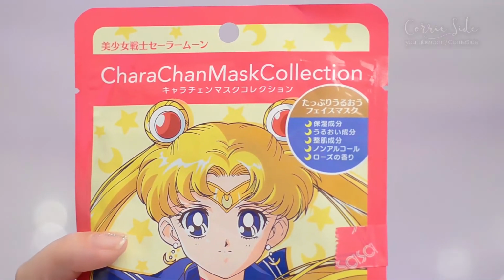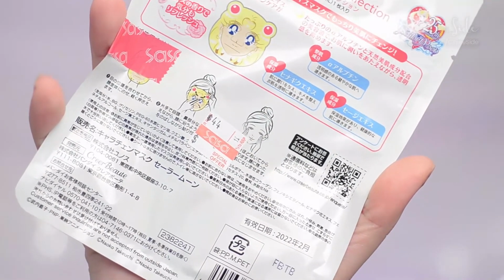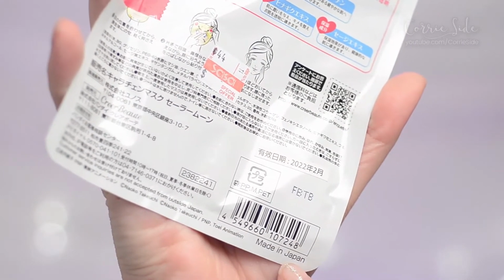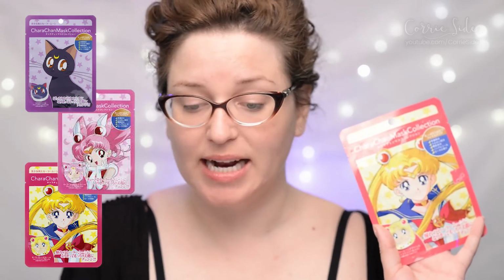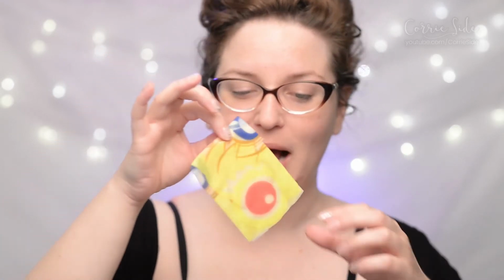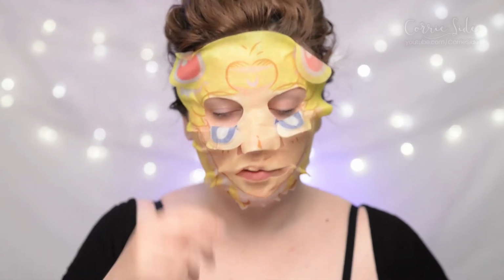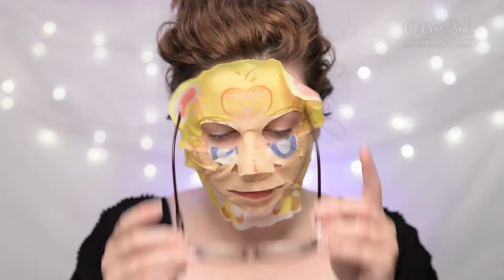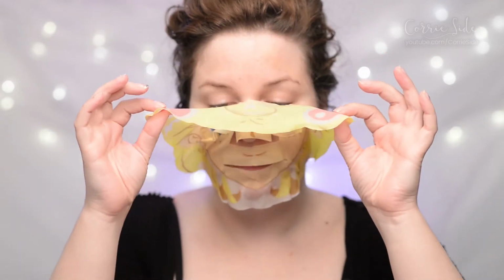Sailor Moon CharaChan Mask Demo & Review FaceMaskFriday | CORRIE V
Creer Beaute - Sailor Moon Miracle Romance Chara Chan Mask (Sailor Moon)

WRITE TO ME:
Corrie V

     This is where I buy my glasses - I get a small kick back when you purchase glasses!
     You save 5%, I save 5%!
     You save money online shopping, I get $5!

ABOUT MY CHANNEL:
Hello! My name is Corrie V, and I'm a Canadian beauty vlogger! Thanks so much for checking out my channel! I post various makeup vlogs, 12-hour makeup product wear tests, and FaceMaskFriday videos three times a week.

I review everything from drugstore to luxury make up! Occasionally I will do hauls, empties, and GRWM videos. Thanks so much for supporting my channel.